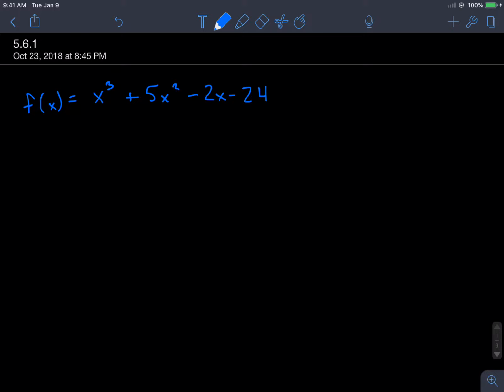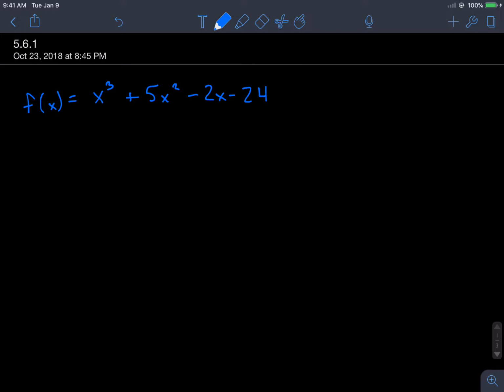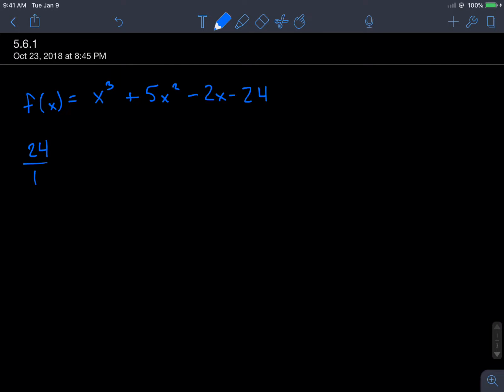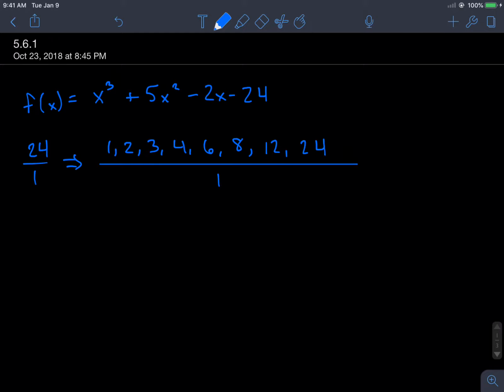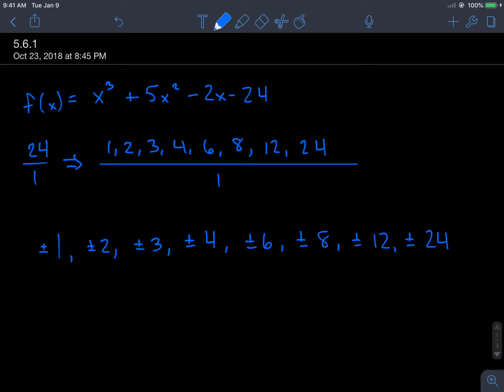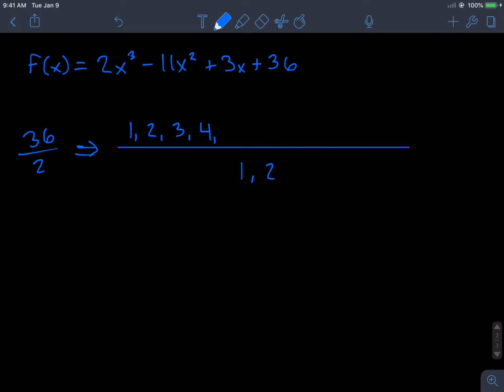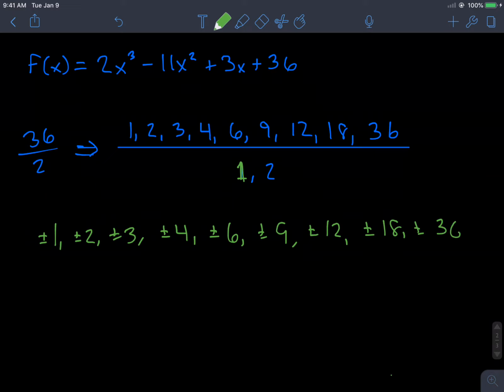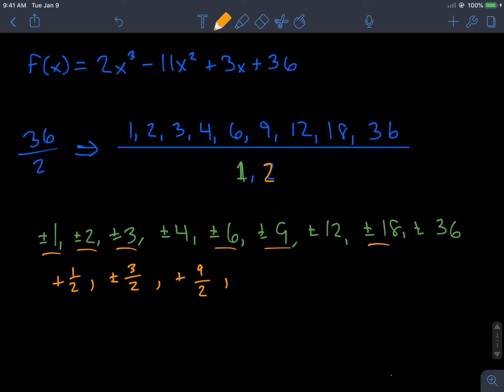5.6.1 Possible Rational Zeros